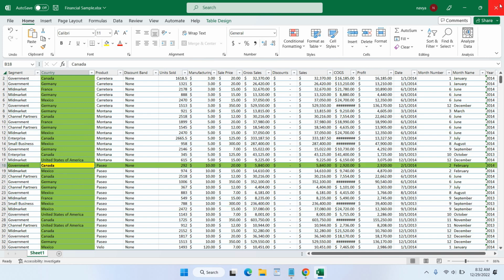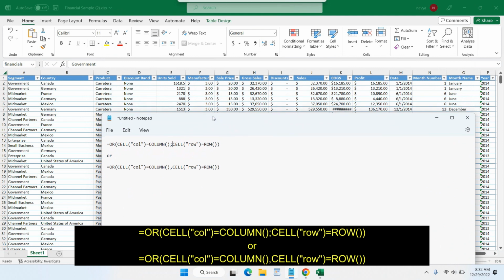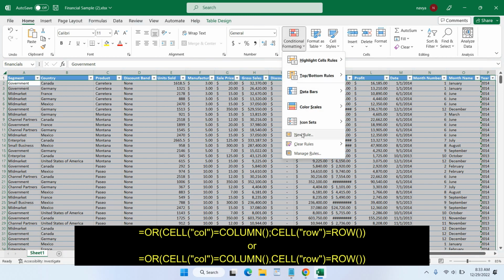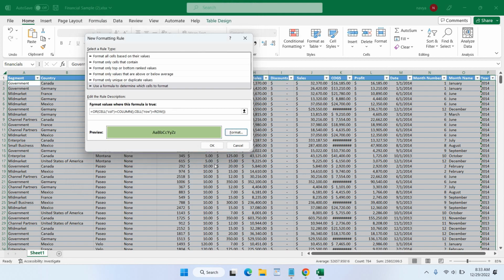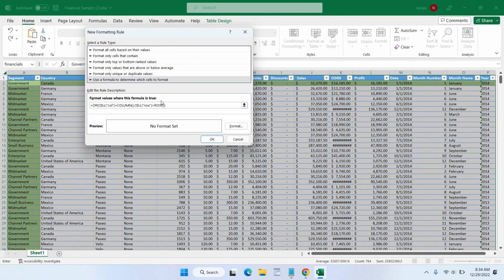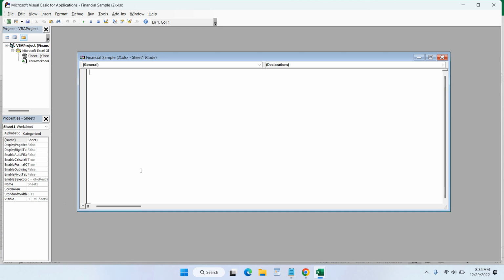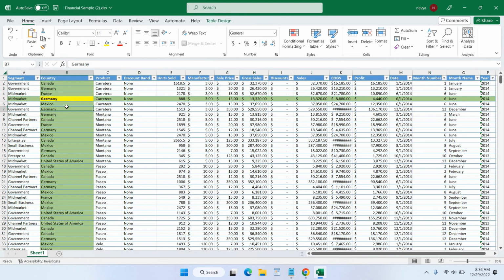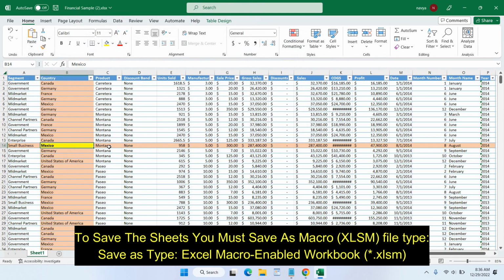How to Make Auto Highlight on the Active Cell in Microsoft Excel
Tutorial How to make auto highlight on the active cell in Microsoft Excel. Auto highlight cells in Microsoft Excel is very useful when we have a lot of data, this will greatly reduce the error rate in vision and also facilitate your work when identifying.